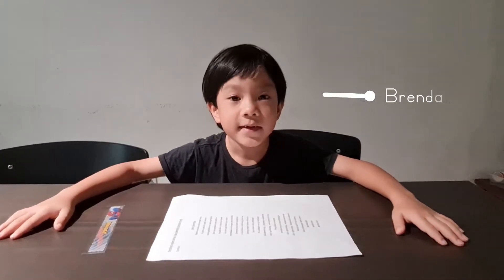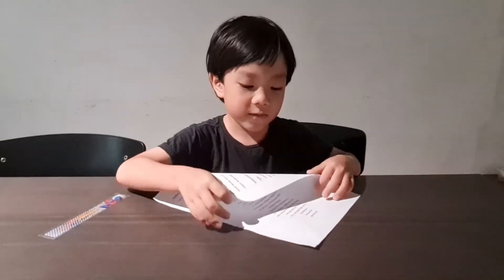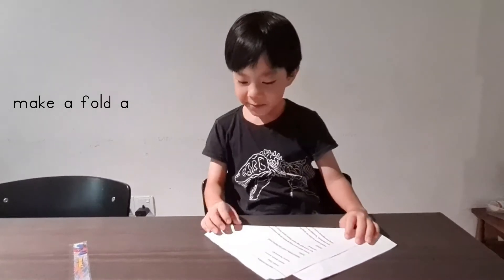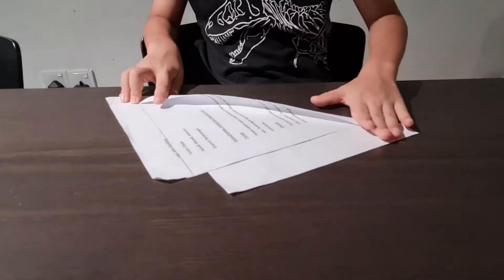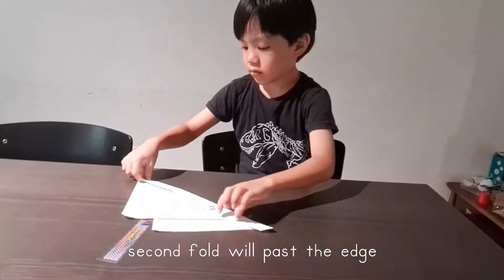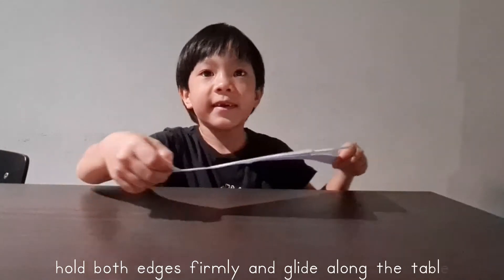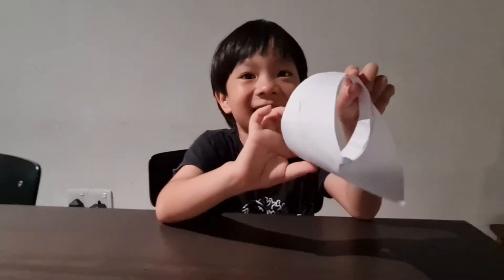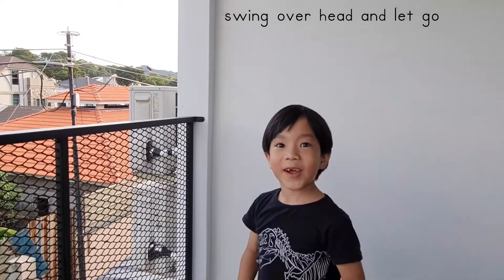Make Your Own Ring Glider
We make an easy ring glider with only a piece of A4 paper and try it out!